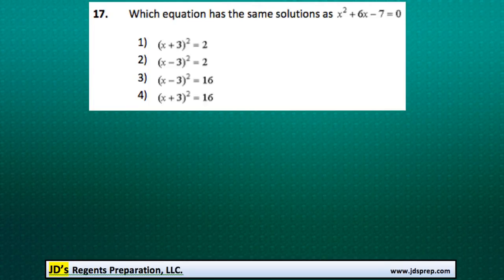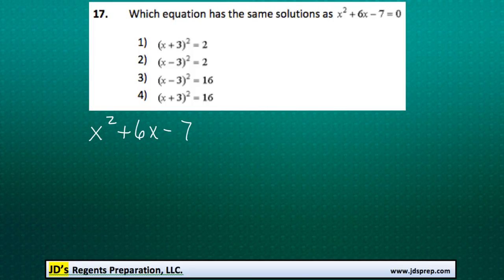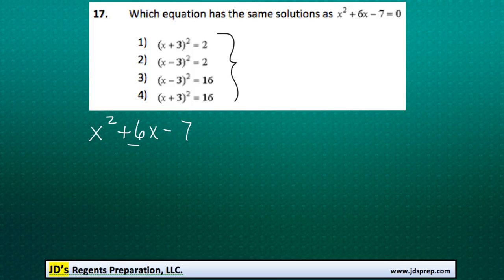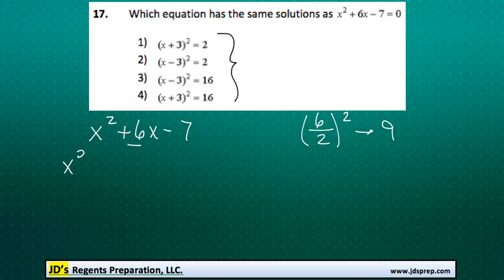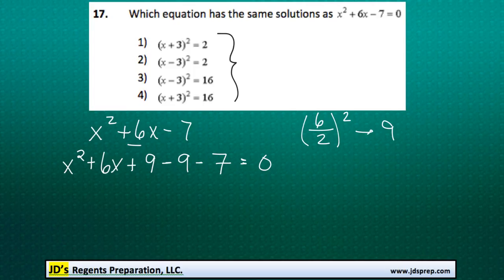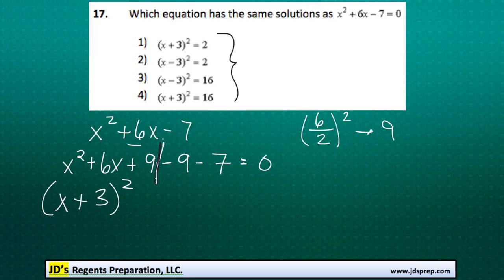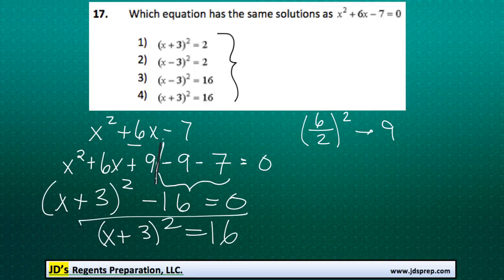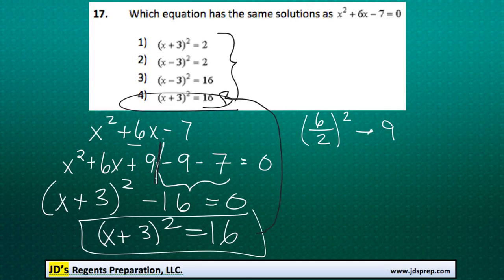Alg 01 2015 17